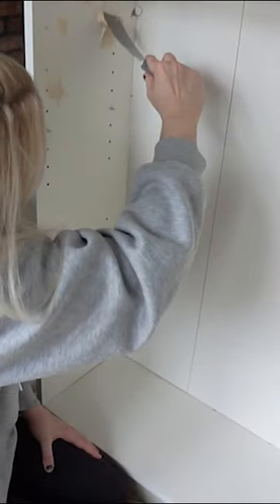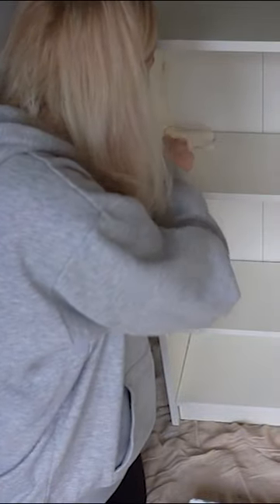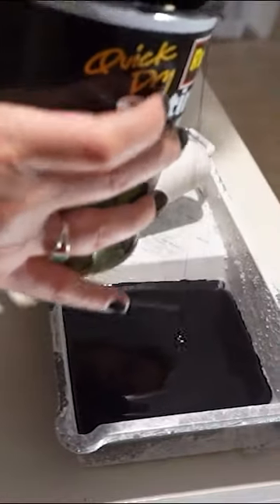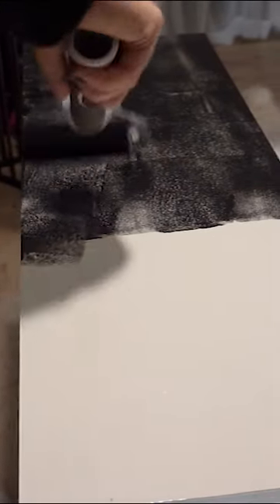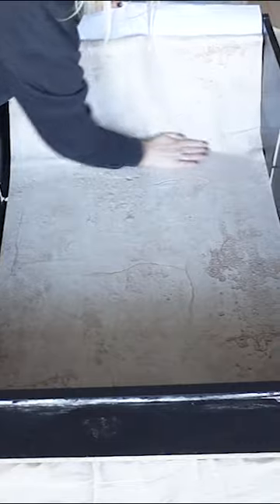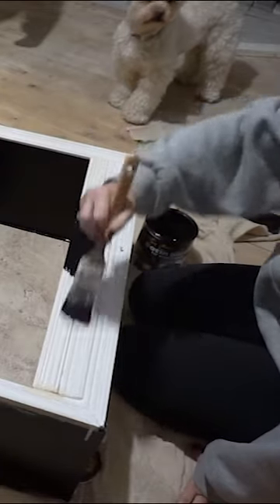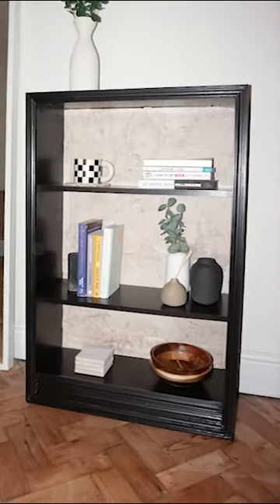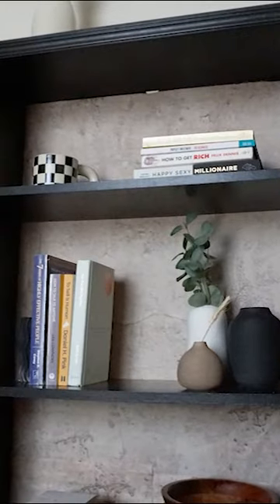Ikea Billy Bookcase Hack